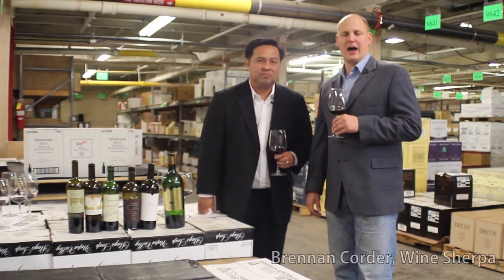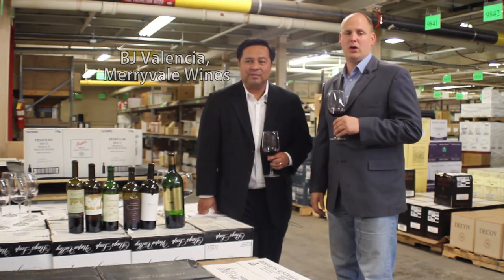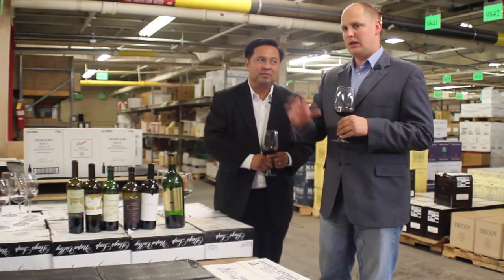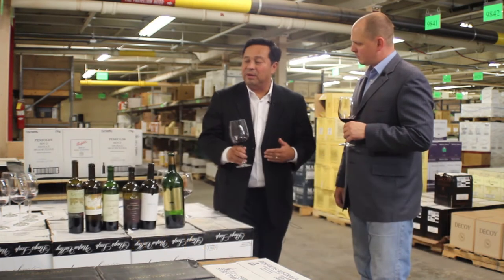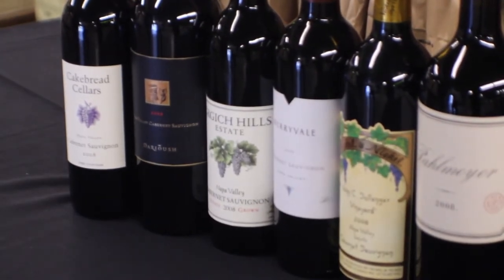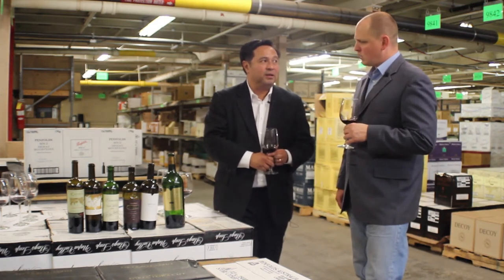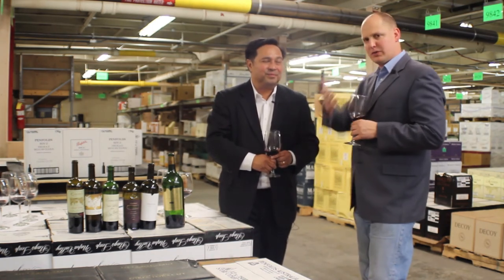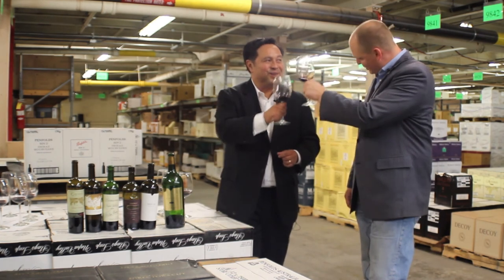CrownVideoBlog: Ep. #11 Part I - RNDC Wine Tasting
Part I of III.  This video introduces the RNDC blind tasting event hosted by BJ Valencia of Merryvale Wines.  Merryvale Profile will be sampled with other Napa Valley Red Blends.  Merryvale Cabernet Sauvignon will also be put to the test against other Napa Valley Cabs.